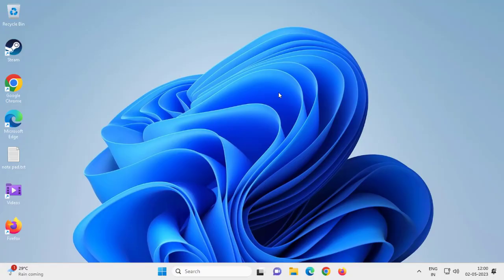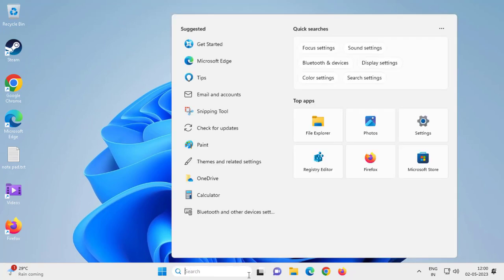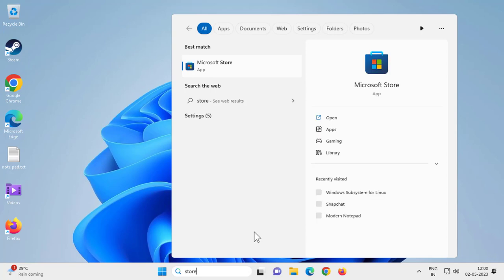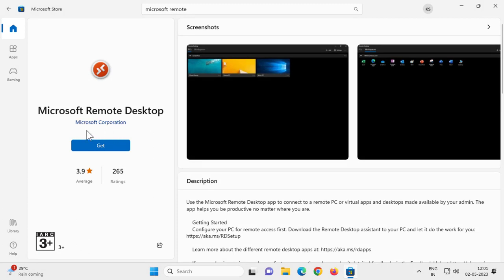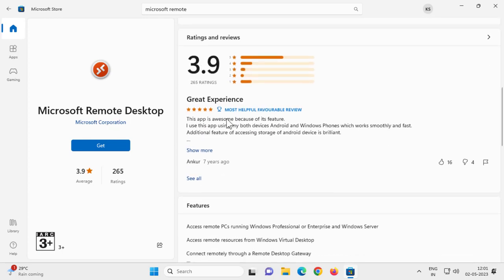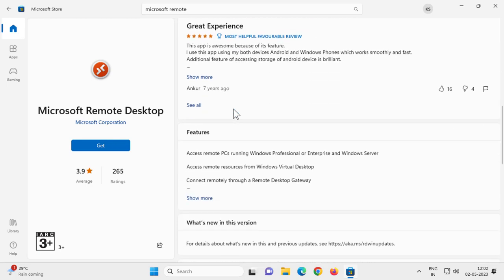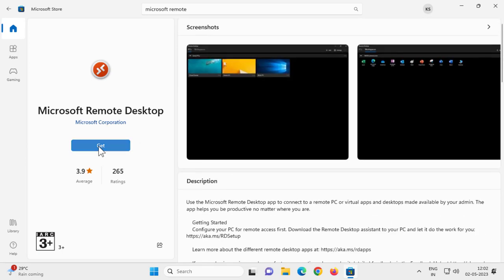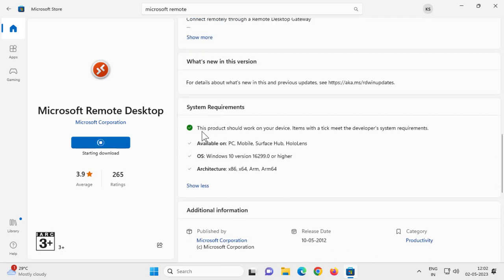How to Download and Install Microsoft Remote Desktop App in Windows 11/10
how to install microsoft remote desktop on windows 11
does windows home have remote desktop